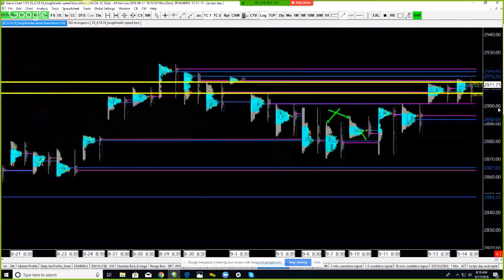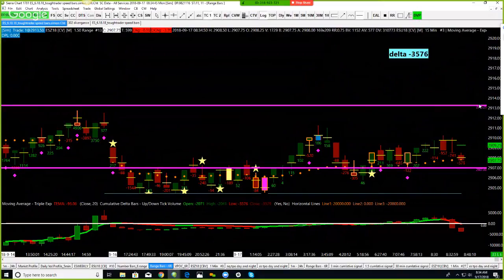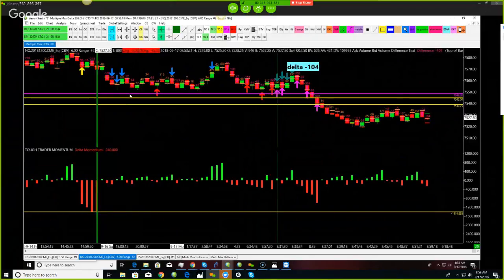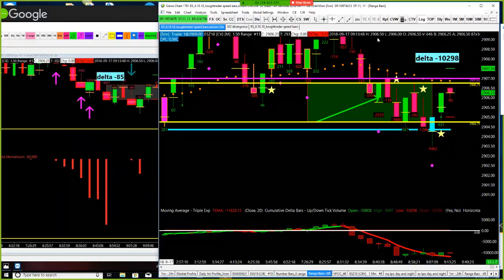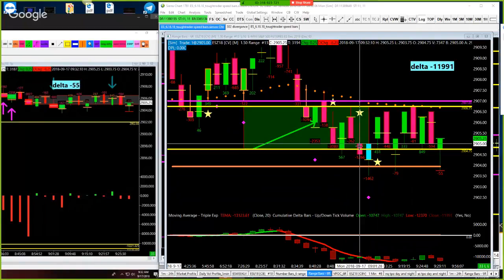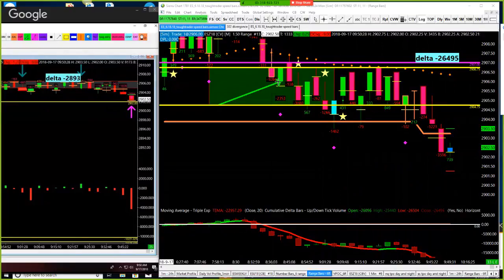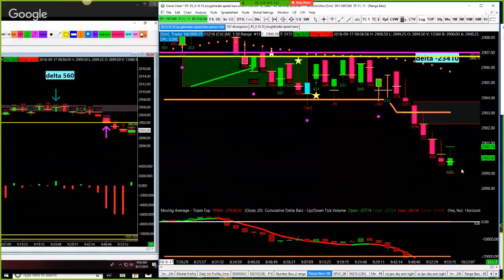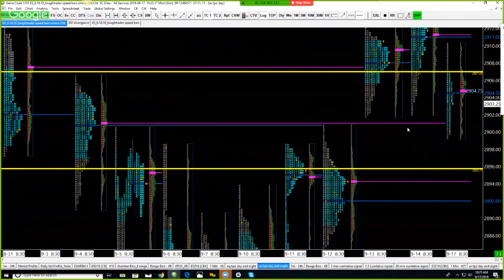ES MARKET PREVIEW